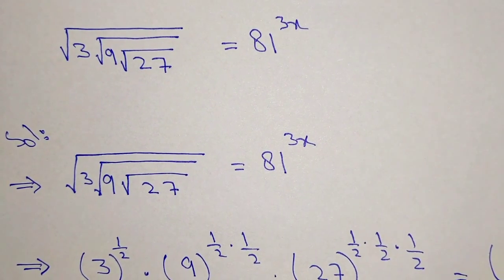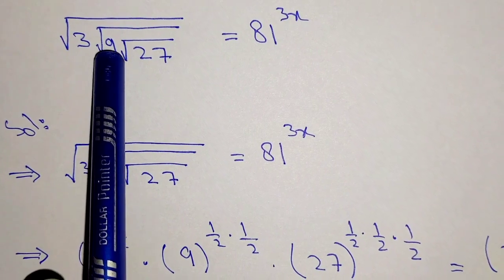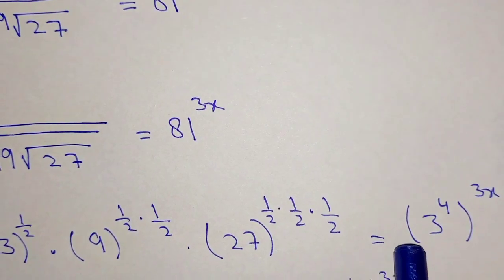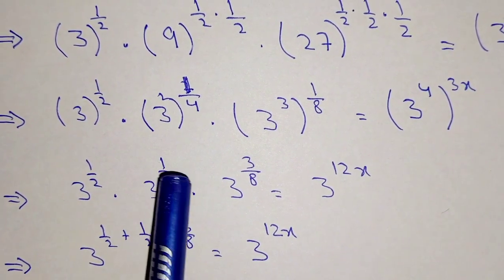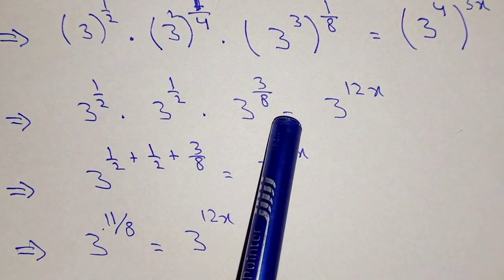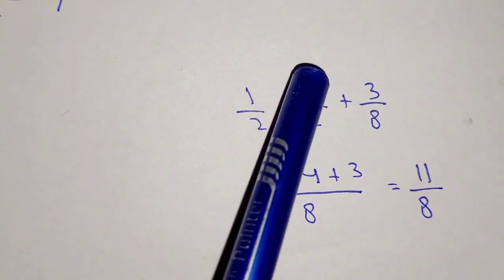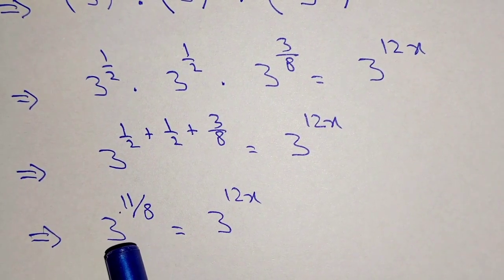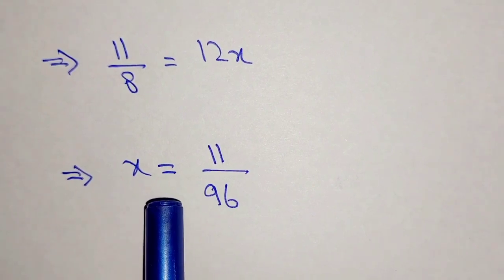A nice Algebra Problem | Math Olympiad | Solve for X | Square root trick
In this tutorial, the short cut method of finding the unique square root method is explained in detail. When there are several roots inside a certain root, how to solve that question.

find the value of x and y in complex numbers
find the value of x and y in matrix
find the values at which f is not continuous
find the value
find the value of x and y class 9
find the values of abc and d which satisfy the matrix equation
find the values of a and b so that f(x) is continuous
find the value of a and b
find the value of ab and c in
quadratic equation
find the value ofa and b if
5+2/3/7+4V3=a+b/3
find the value of a and b if v3-1/
V3+1=a+tbv3
find the value of a and bif
3+V2/3-V2=a+bv2
find the value of a and b in a
polynomial
find the value of a and b if
3+V7/3-V7=a+b\7
find the value of x and y if (2x-3y) 5x+y)=(3 16)
find the value of x and y class 10
find the value of x and y in the following figure
find the value of x and y in the given triangle
find the value of x and y in the given figure
find the value(s) of the attribute in the product description
रेखीय समीकरण
Square root trick
Square root
Finding square root by long division method